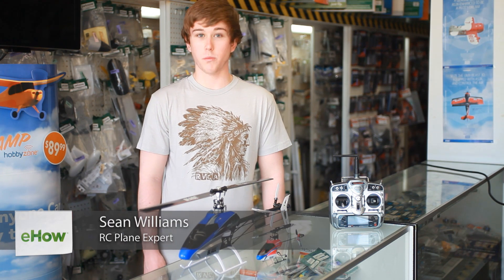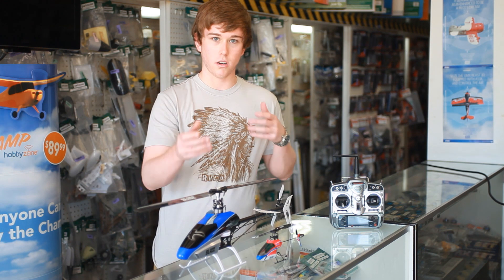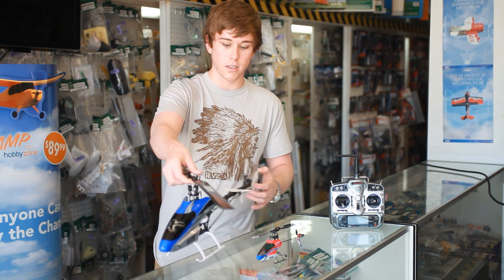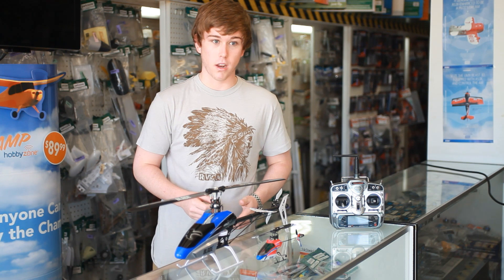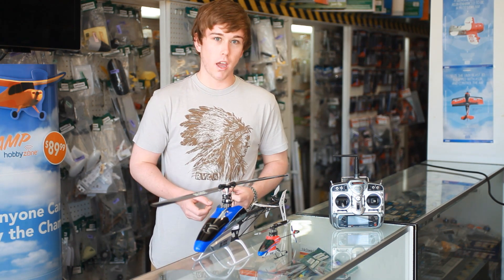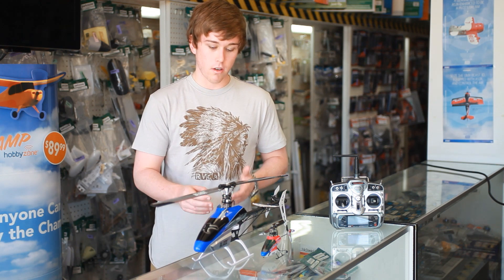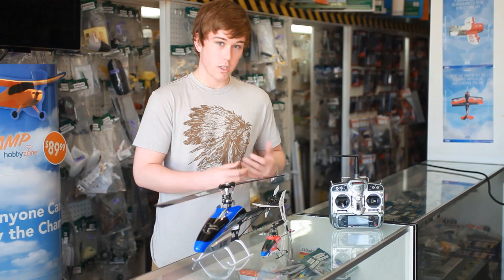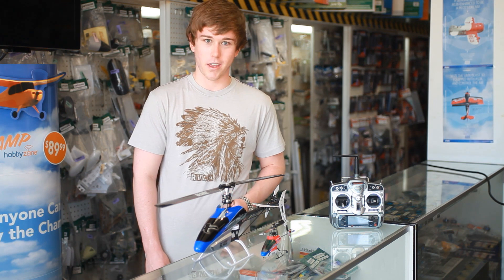How Come My RC Helicopter Keeps on Spinning Counterclockwise? : RC Planes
Your RC helicopter may start to spin in a counterclockwise direction for a number of different reasons. Find out why your RC helicopter keeps spinning counterclockwise with help from a longtime RC aircraft aficionado in this free video clip.

Expert: Sean Williams
Bio: Sean Williams has been flying RC units for 6 years.
Filmmaker: Jose Varela

Series Description: Building, maintaining and flying your own remote controlled airplanes is one of the most fun outdoor hobbies a person can have. Learn all you need to know about remote control planes with help from a longtime RC aircraft aficionado in this free video series.